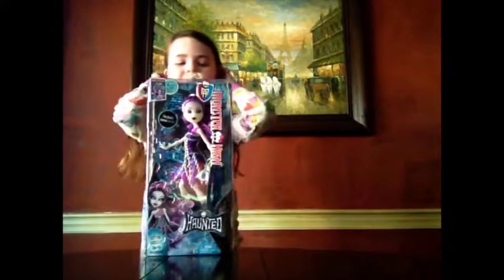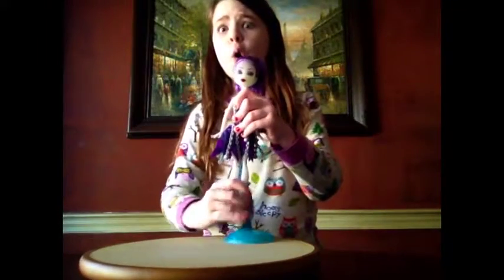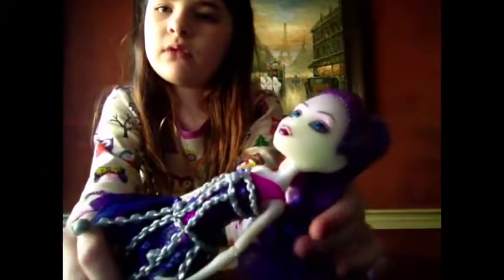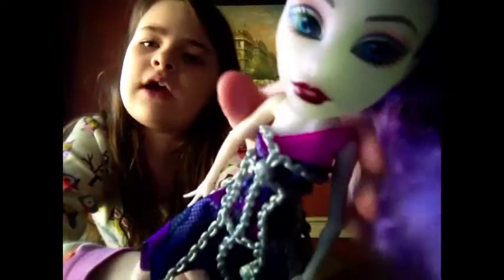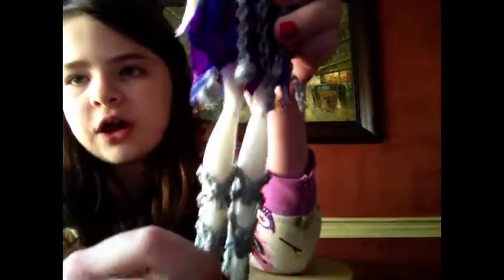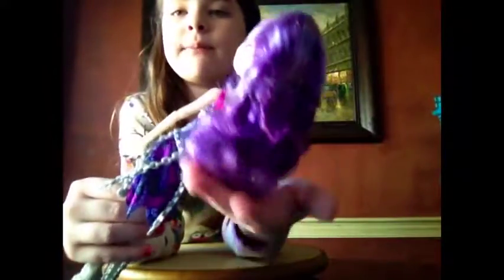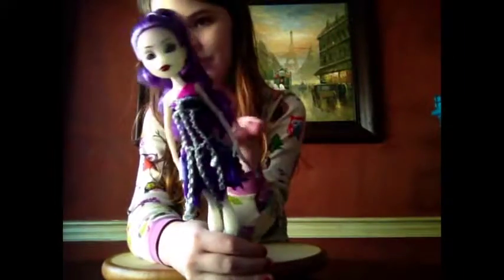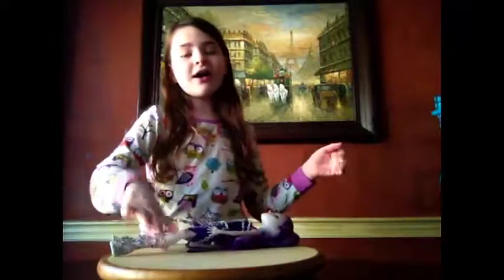Monster High Haunted Spectra Vondergeist Doll Unboxing and Review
I love Monster High and this spectra vondergeist doll from haunted is one of the most beautiful things I've seen! I unbox it and show it to you guys.